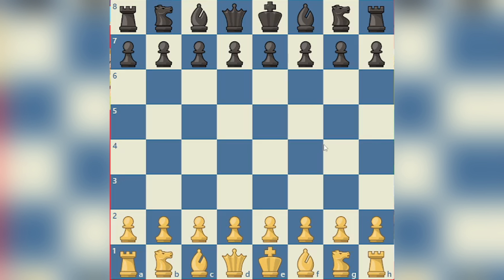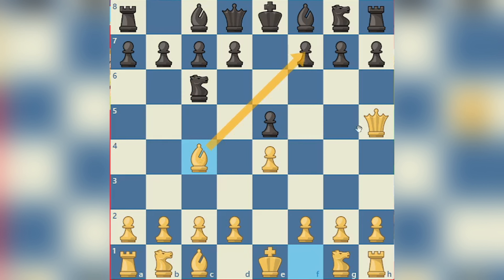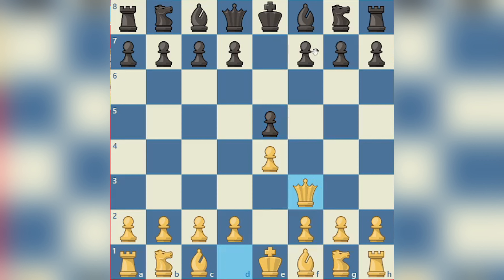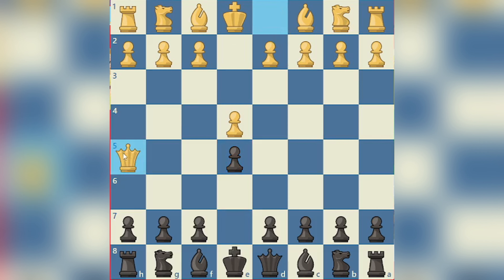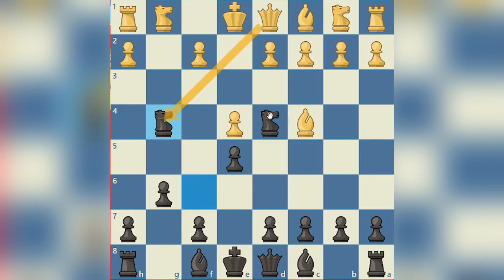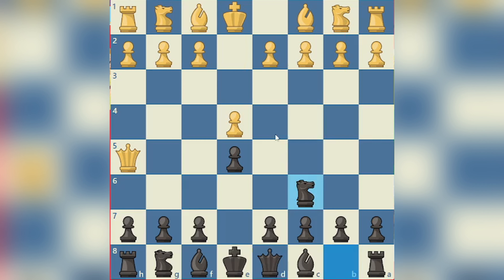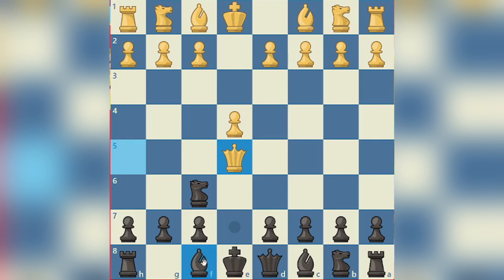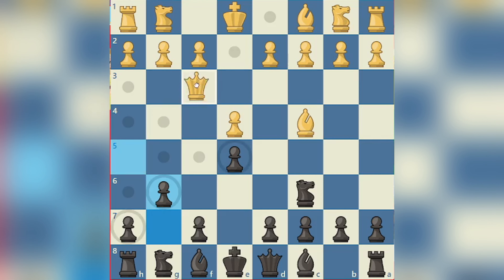How to WIN at Chess using the Scholars Mate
this is a new weekly chess tutorial series. today, we are going to learn how to use the scholars mate and also how to defend it.